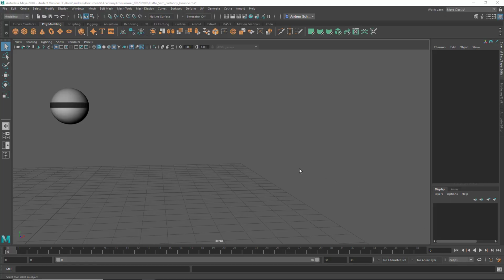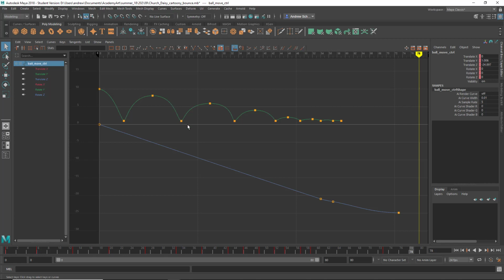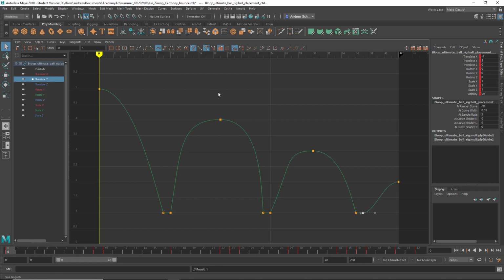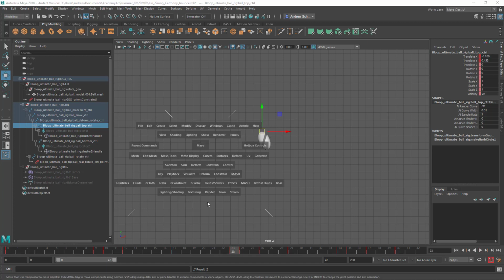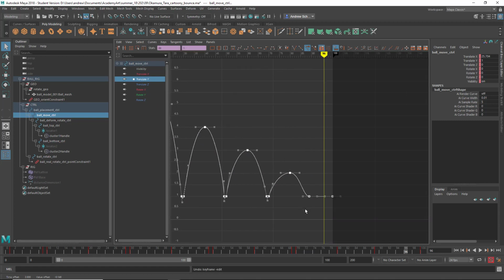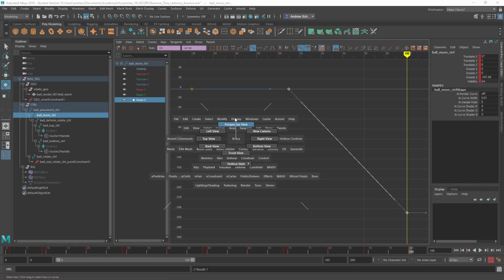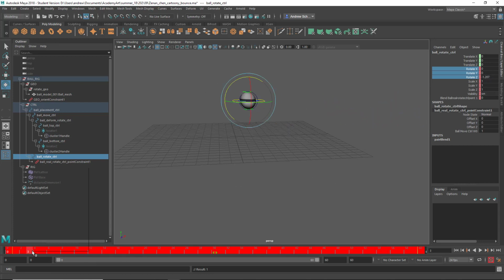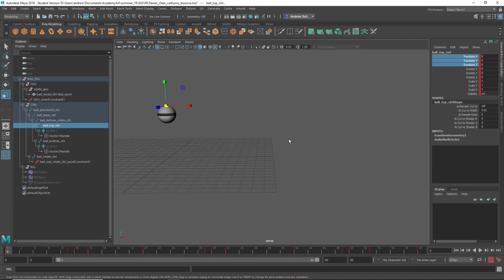summer 18 anm 202 09